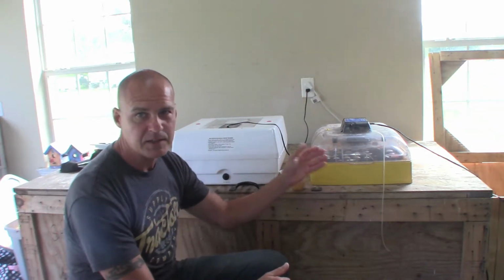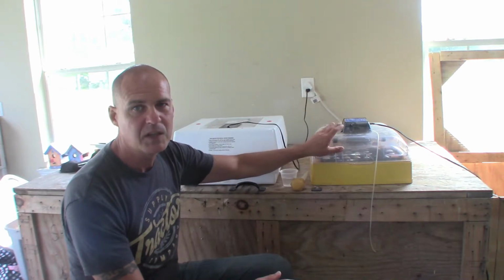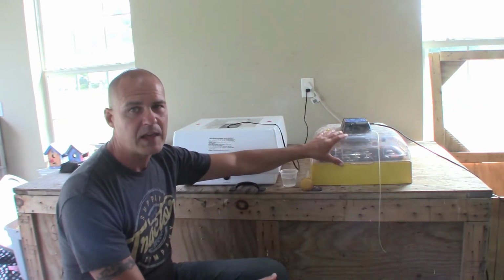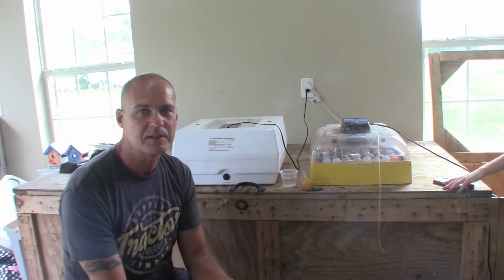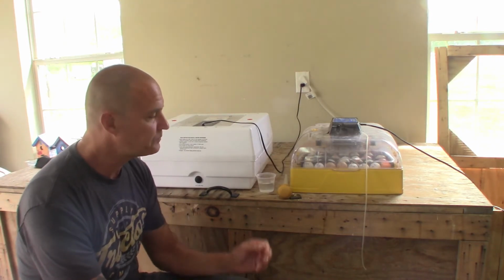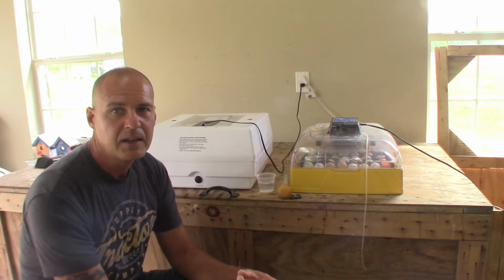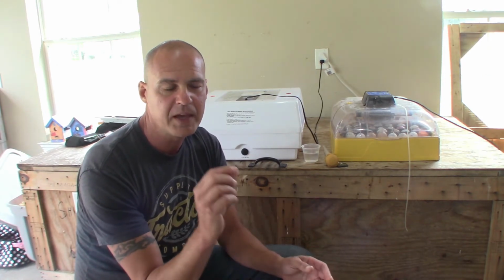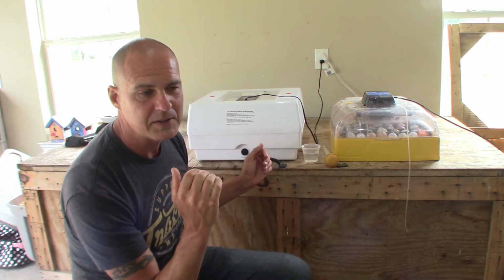Incubating Chicken Eggs - What Works For Me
This video is an overview of how we incubate our chicken eggs. We have a very high success rate, and this process works excellent for us. Your results may vary based on your local climate and equipment.

Ink Bird Temperature Controller:

Titan Brooder Heater: